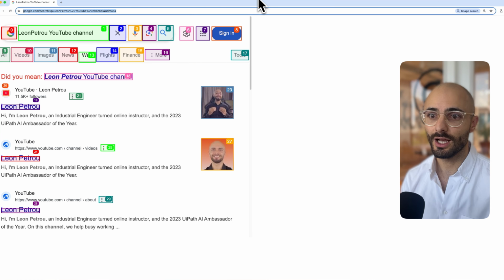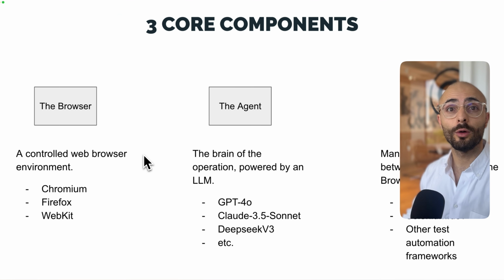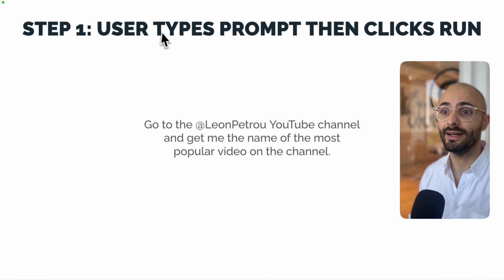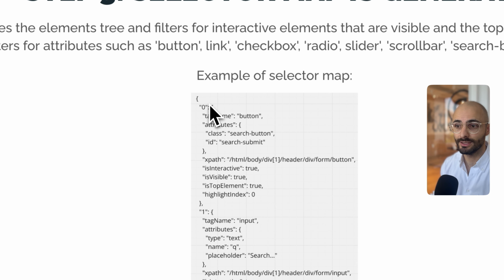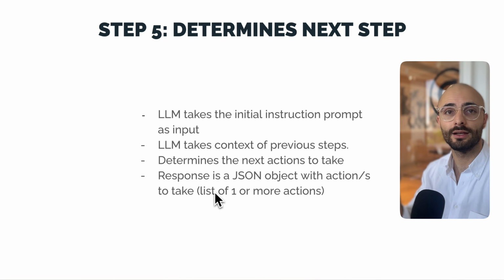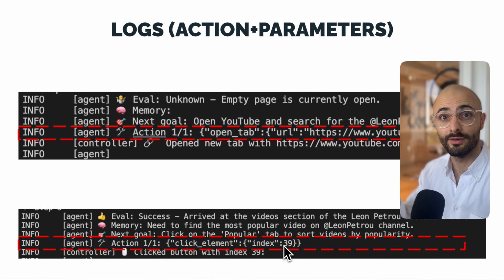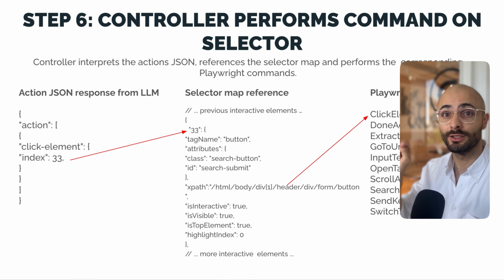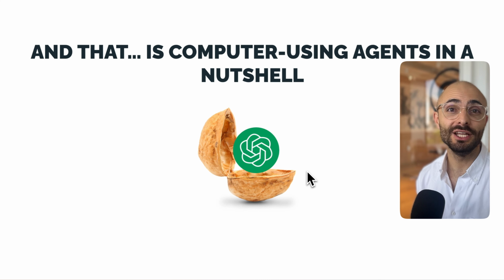how AI agents actually work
In this tutorial you will learn the underlying architecture of how Computer-Using Agents (CUA) work.

With the release of OpenAI Operator, browser agents have gained popularity. So you've probably wondered how these AI can actually control your computer just from a text prompt?

This video teaches you how LLM-based agents use a computer interface, by generating mouse clicks and keystrokes. Computer Use is an important, emerging capability for LLMs that will let AI agents do many more tasks than were possible before, since it lets them interact with interfaces designed for humans to use, rather than only tools that provide explicit API access. I hope you will enjoy learning about it!

This video breaks down the fascinating details behind how these agents actually work under the hood. You'll learn:

- How closed-source and open-source agents like OpenAI Operator, Browser Use, LaVague and Claude Computer Use navigate web interfaces.
- Learn the details of the three core components: the browser, the agent, and the controller.
- Step-by-step walkthrough of how these agents process tasks and make decisions.

Perfect for developers, AI enthusiasts, or anyone curious about the latest developments of human-machine interaction. No prior technical knowledge required, we explain complex concepts using clear examples and visualizations.

⏰ Timestamps:

0:29 Demo: Finding Most Popular Video
1:57 Available Computer Using Agents
3:35 Core Components Overview
5:06 Computer-Using Agent (CUA) Architecture
6:14 Step 1: User Instruction
6:44 Step 2: Browser Scraping
8:17 Step 3: Selector Map Generation
9:45 Step 4: Browser Screenshot & Interactive Elements
11:25 Step 5: Agent Evaluation & Prediction
15:17 Understanding the Action Registry
16:16 Step 6: Controller Action Execution
18:07 Step 7: Task Completion Programmatic Check
18:46 Step 8: Task Completion LLM Check
20:17 Step 9: Return Result